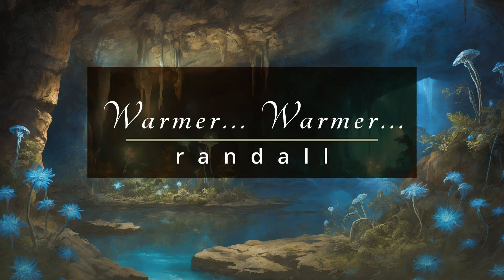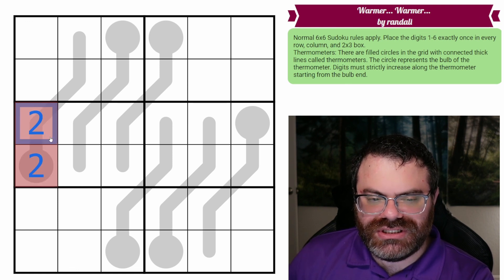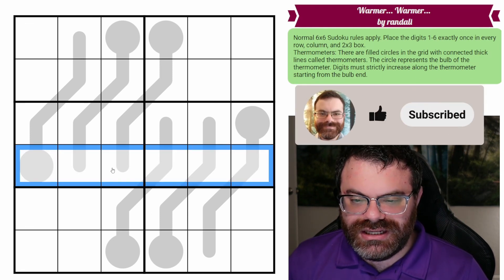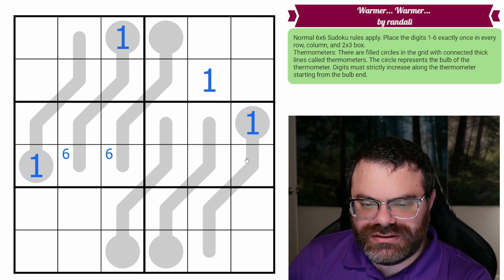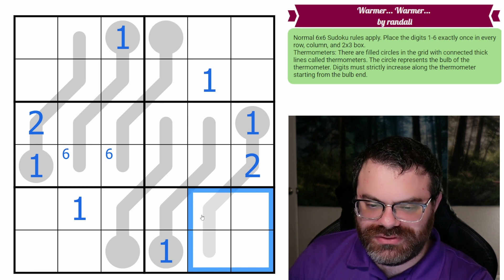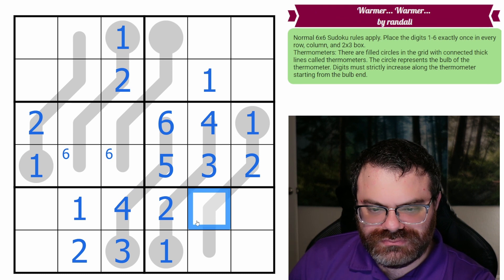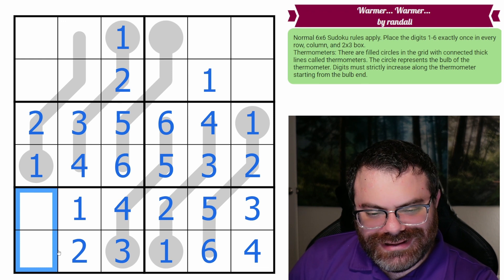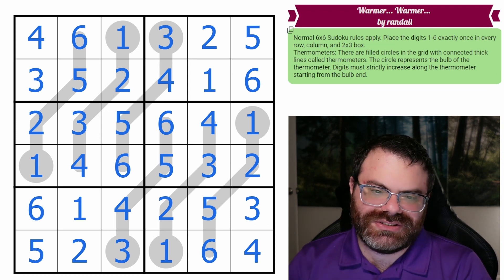Sudoku Adventure #239 - "Warmer... Warmer..." by randall